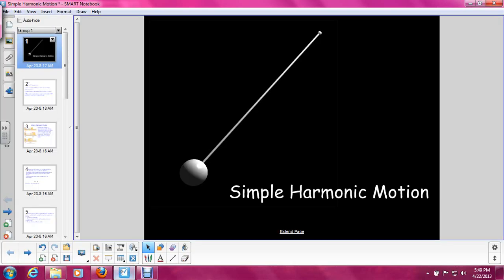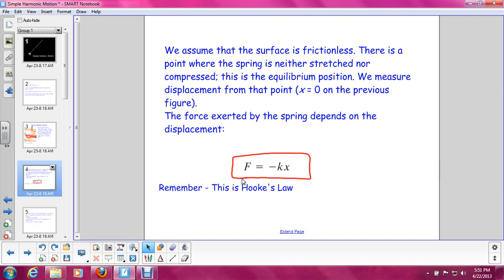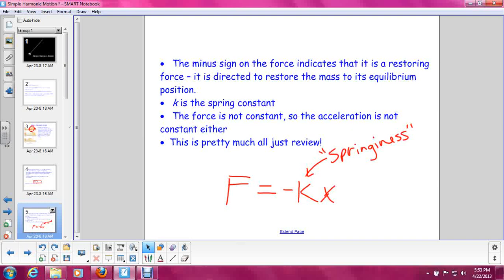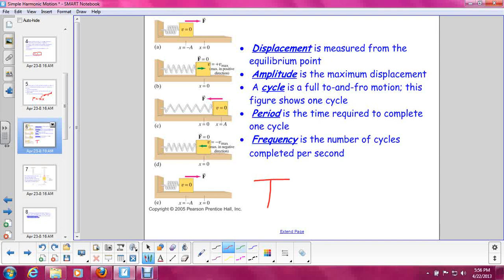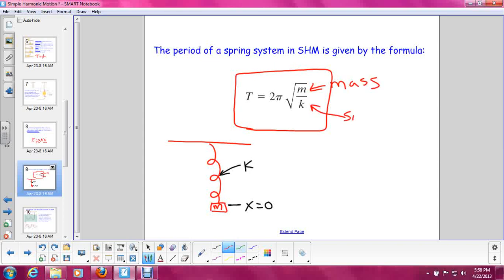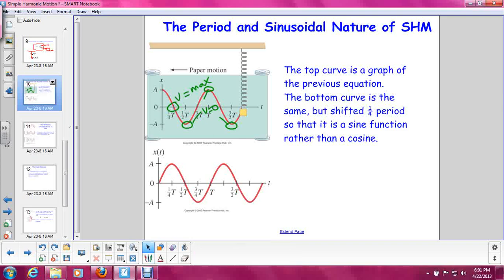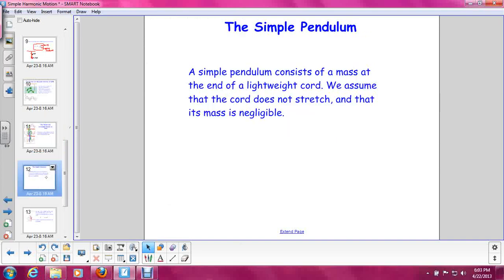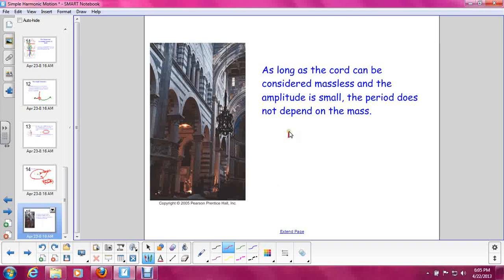Simple Harmonic Motion